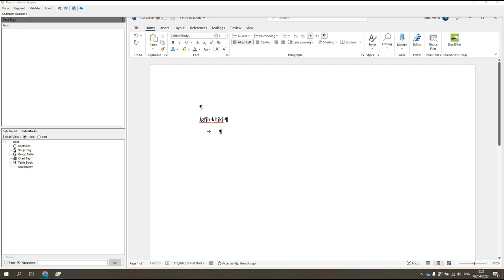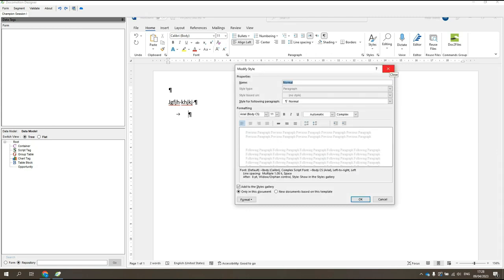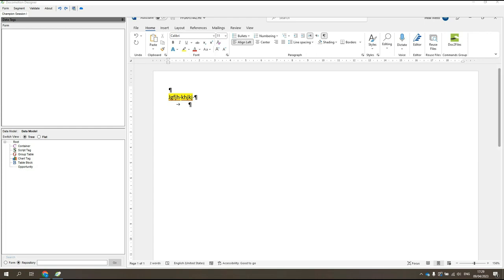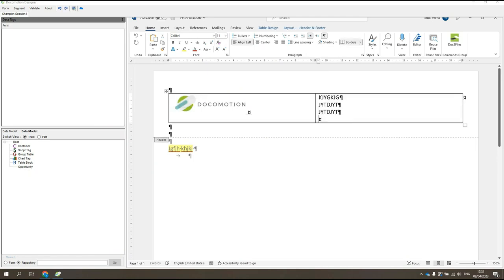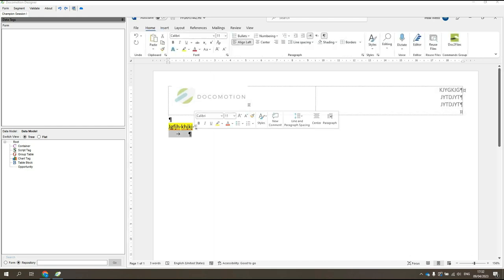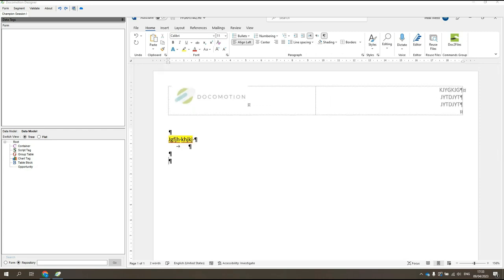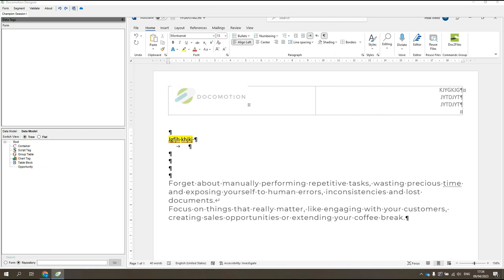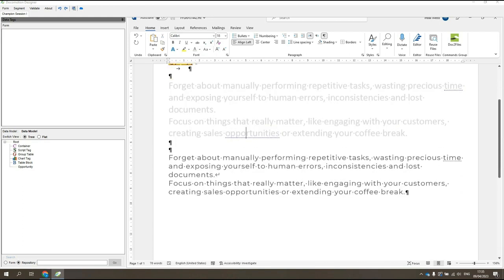How To Start With Docomotion Designer